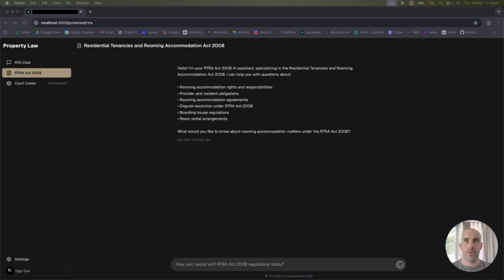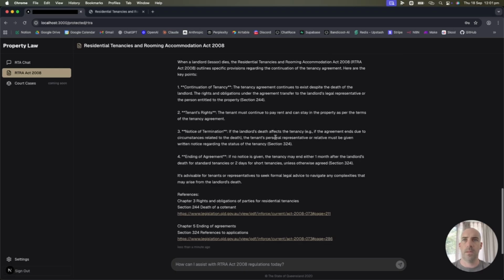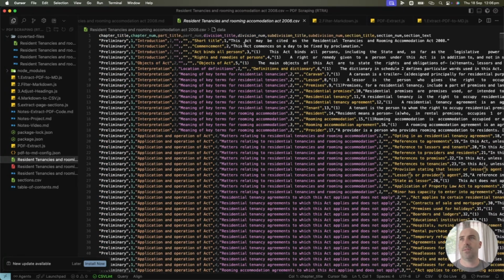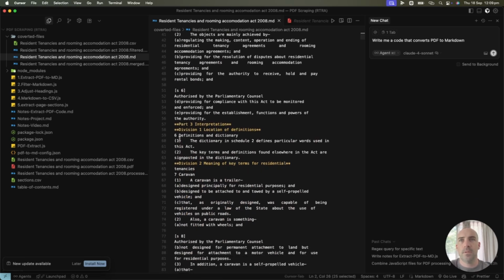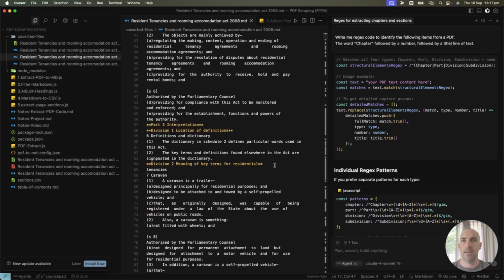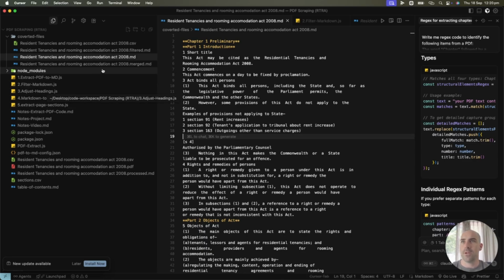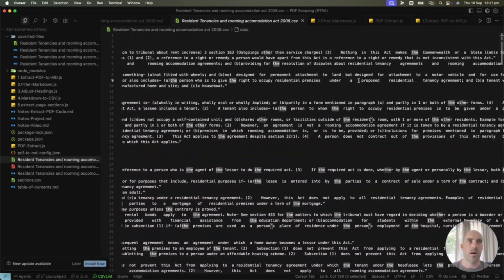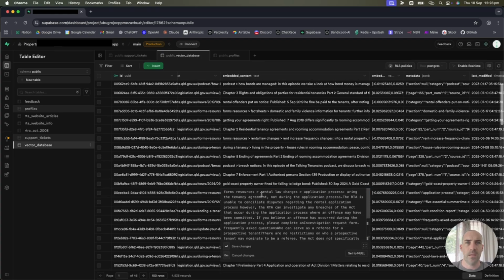Build Your Own AI Legal Assistant - Knowledge Base Architecture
This tutorial shows you how to convert legal PDFs into a searchable CSV database for your AI legal assistant. I demo the working system, then walk through extracting text from PDFs, parsing legal documents, and structuring the data into CSV format that can be efficiently queried. We'll cover handling case citations, section numbers, and creating clean searchable entries. By the end, you'll know how to turn any legal PDF into AI-ready structured data.